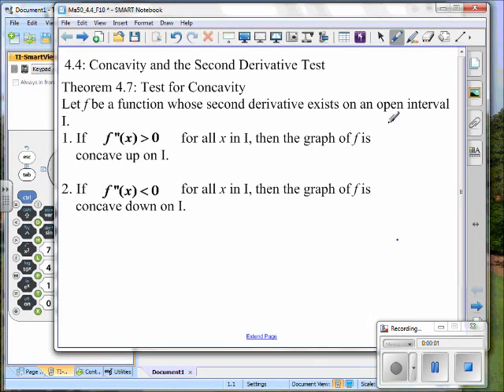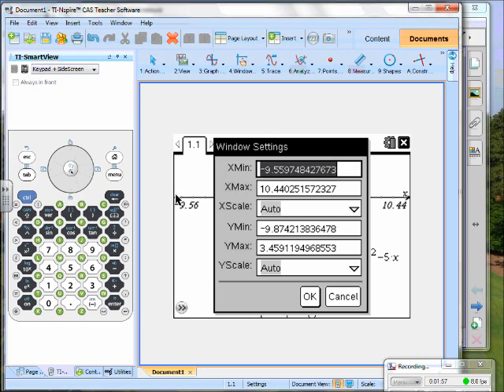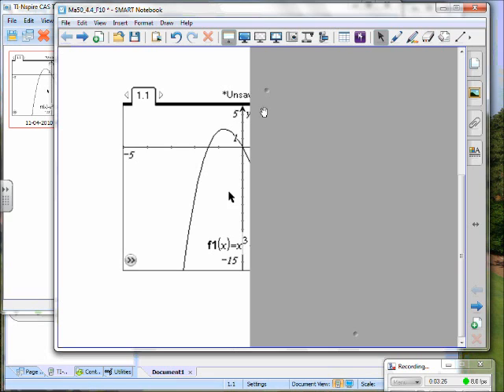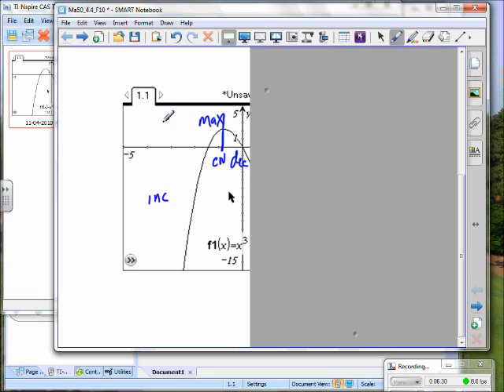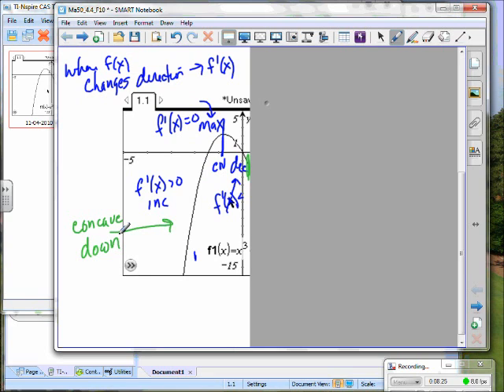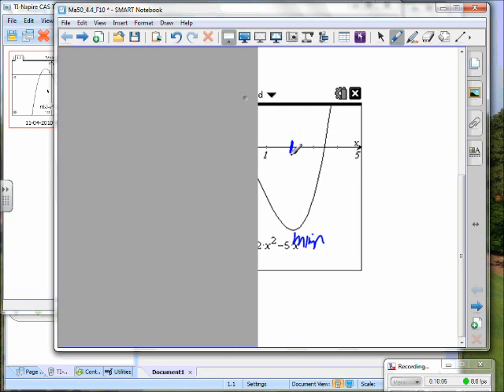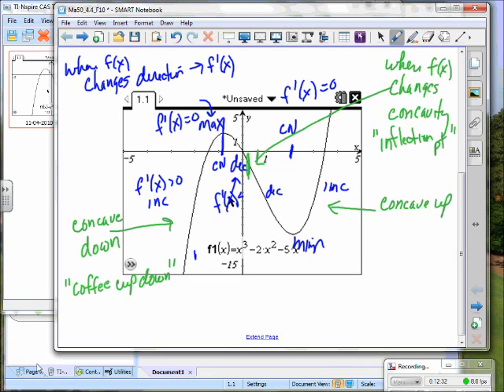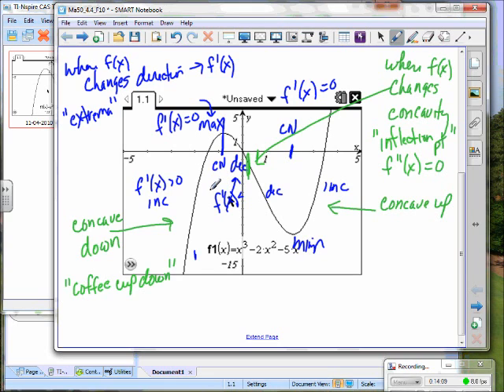Math50 Sec4.4A for Thursday 11-4.wmv